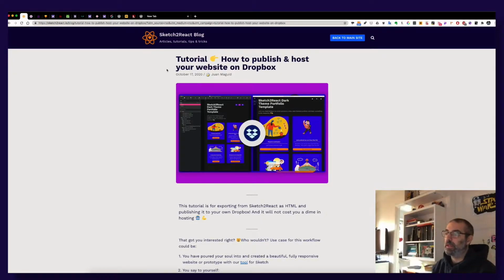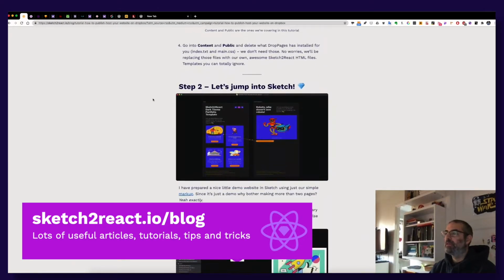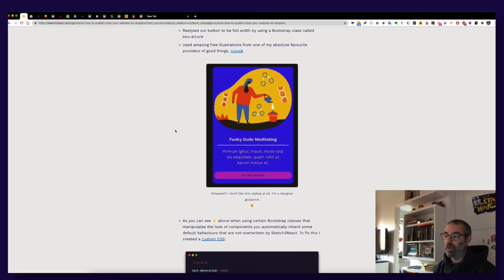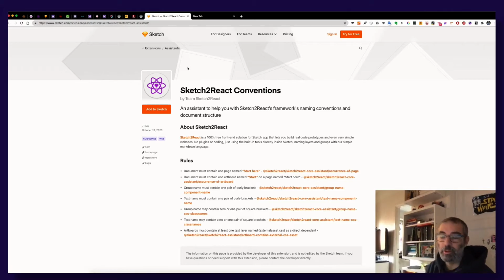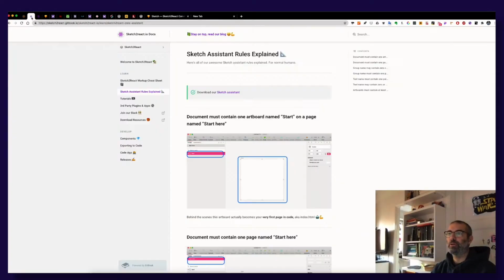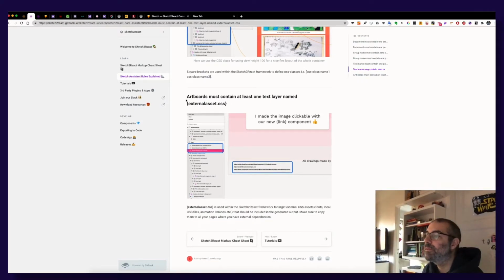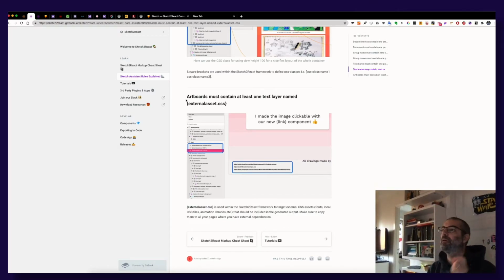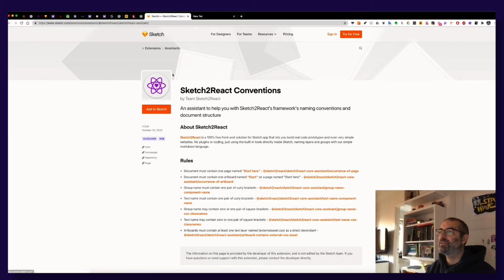Sketch2React - News about this and that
A quick roundabout all the new things that are cooking in Team Sketch2React's kitchen 🍪👨‍🍳

New tutorial on how to publish and host your exported HTML on your own Dropbox

Huzzah!